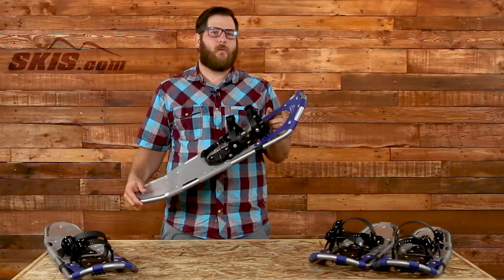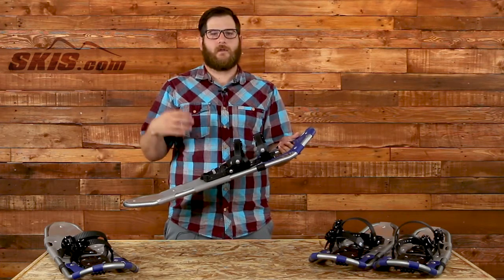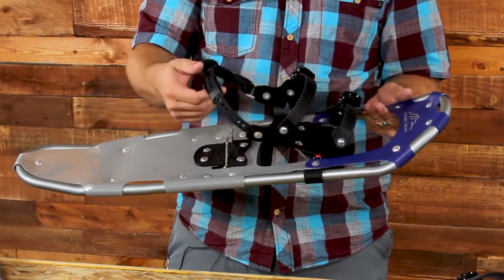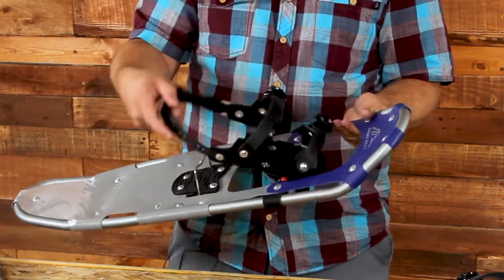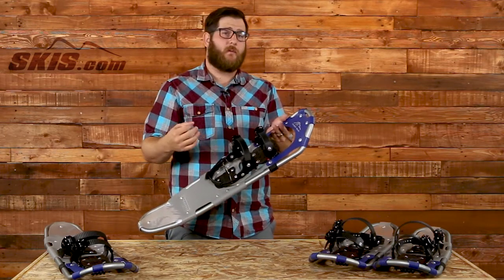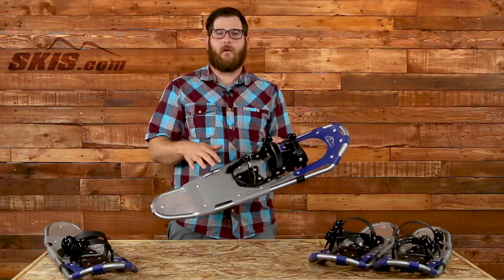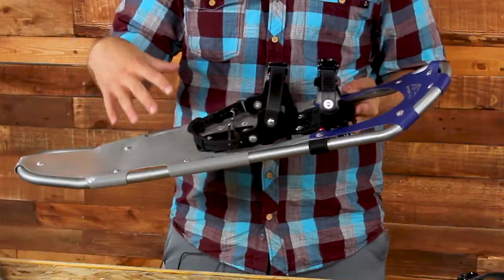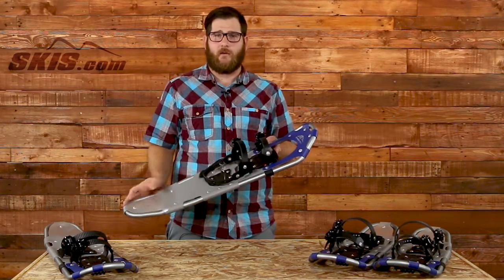2018 Emory Peak Traverse 825 and 930 Snowshoe Overview by SkisDotCom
Perfect for your snowshoe adventures comes the Emory Peak Traverse Snowshoes. These snowshoes are made with a durable aluminum frame that makes them great for hiking and gentle alpine terrain. There are enhanced metal spikes to give you outstanding grip and the binding ratchet system comes with a quick release fastener for the perfect fit.